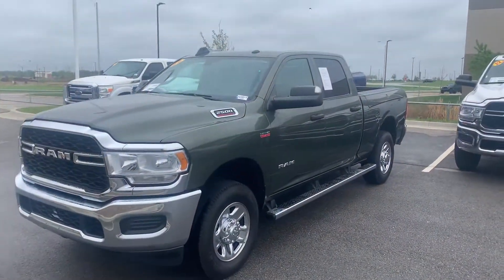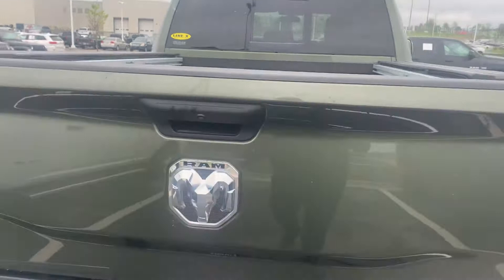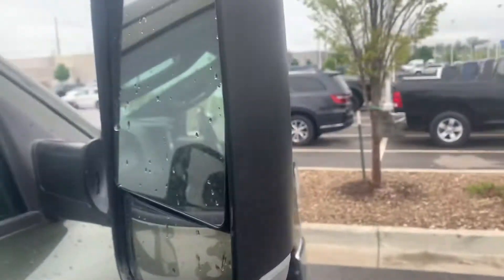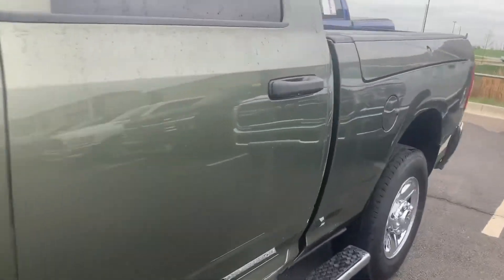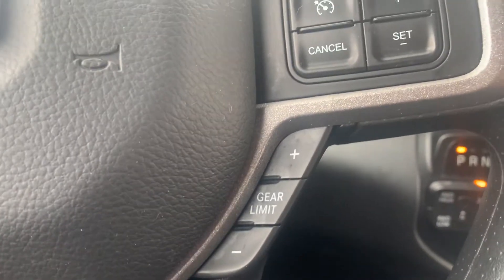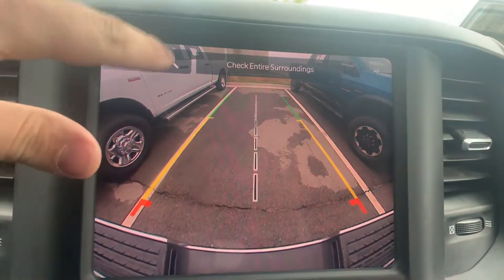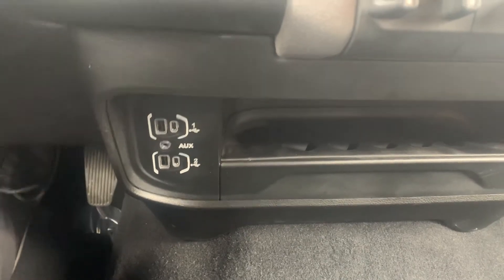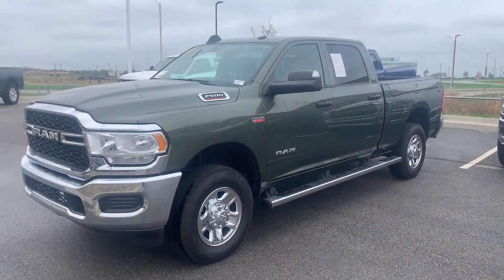2022 Ram 2500 Tradesman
Check out this one of a kind 2500! Beautiful color and a few rare options as well! CPOV as well!